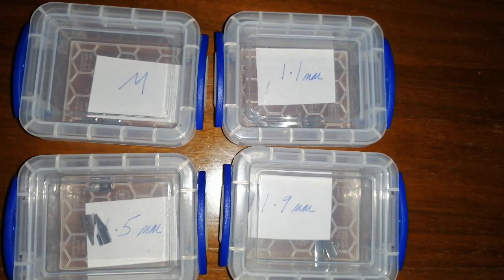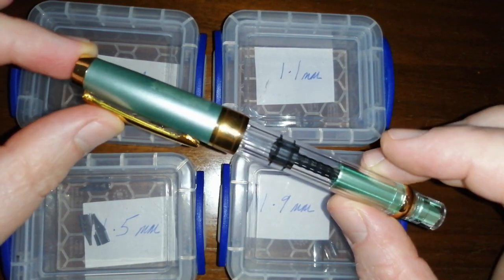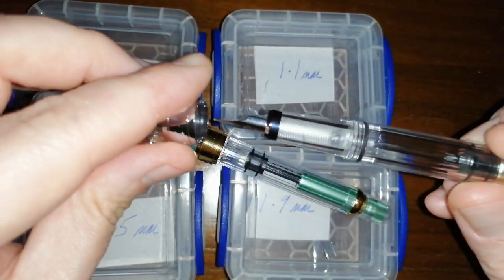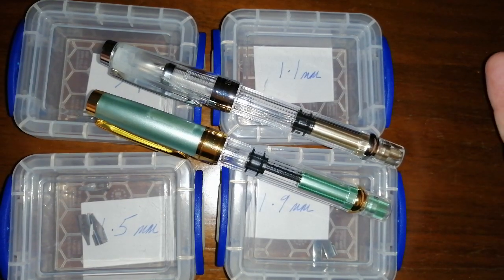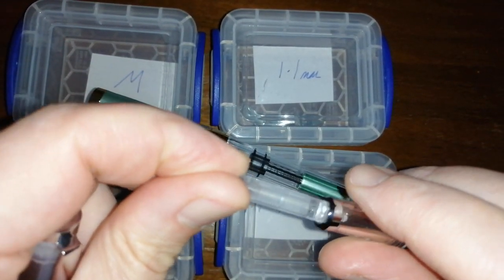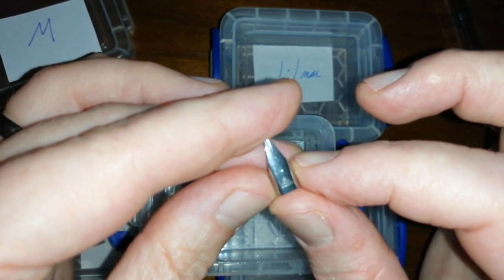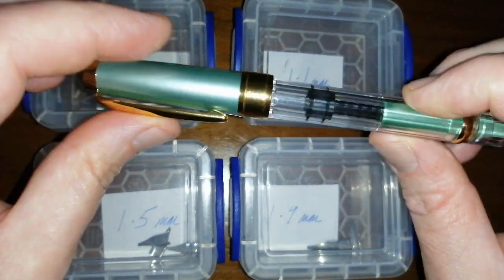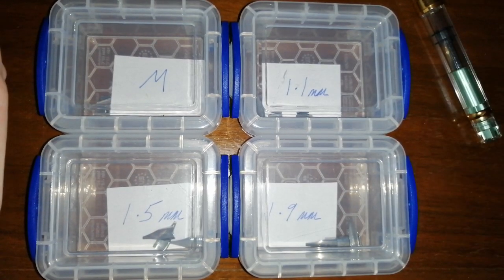Cheap, broad fountain pen nibs from China - for Wing Sung 3008, 3009 and Lamy Safari and Al-star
Around £1.25 per nib: medium, 1.1mm, 1.5mm and 1.9mm steel replacement nibs bought from eBay.